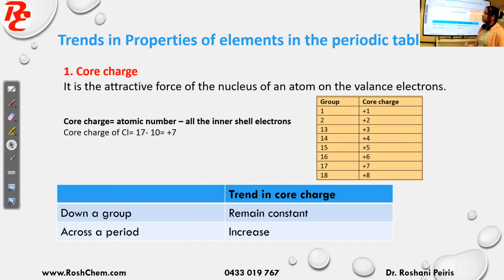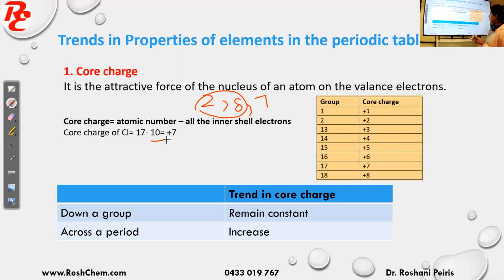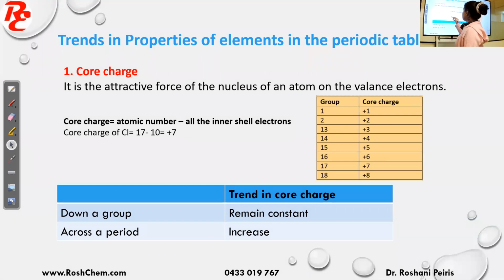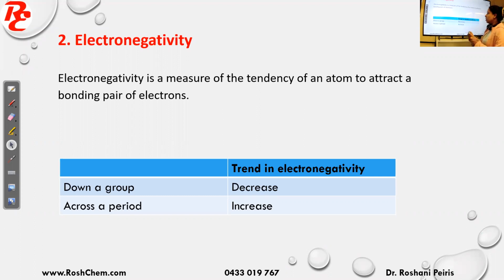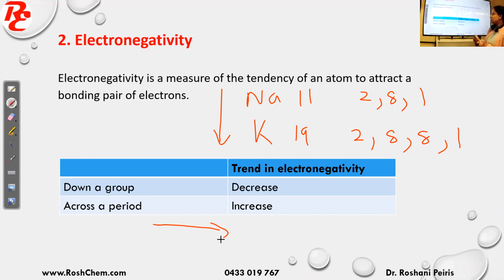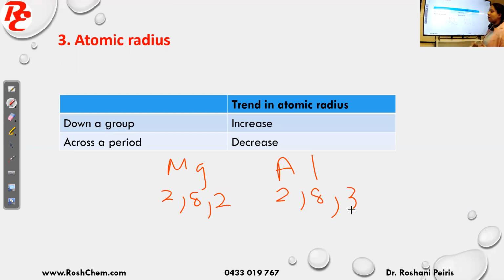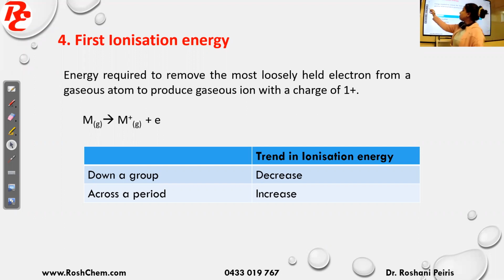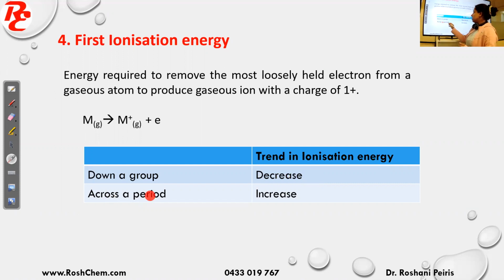VCE Chemistry The periodic table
This video summarises the periodic table covered in VEC Chemistry.